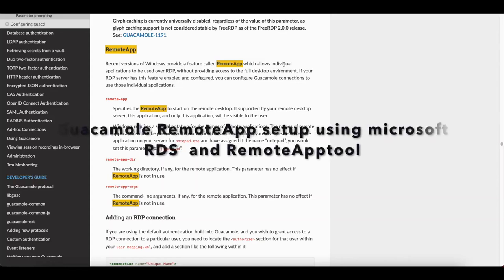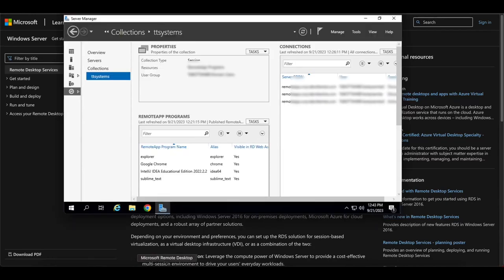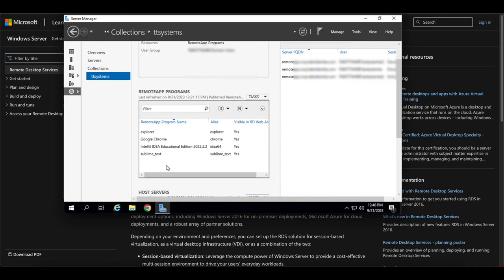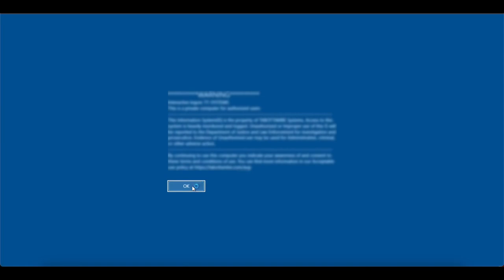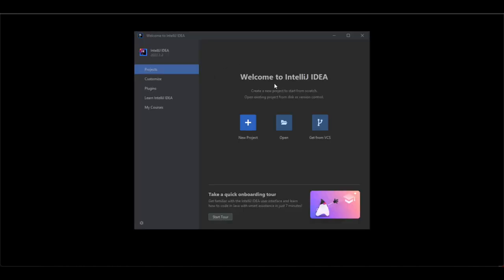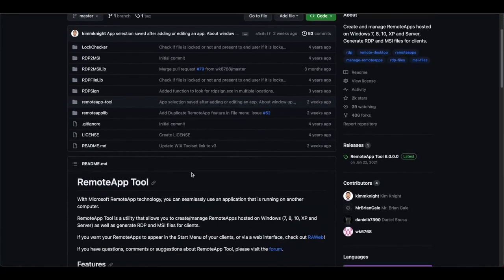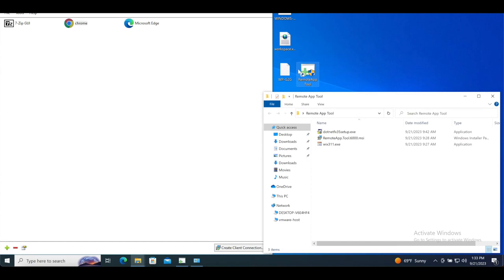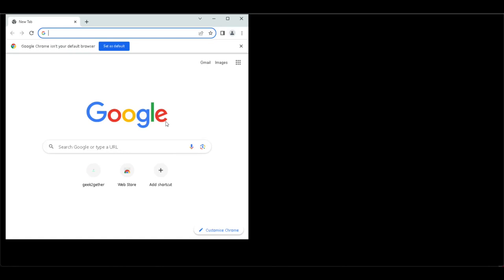Setup and Access RemoteApp with Apache Guacamole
In this video we use Microsoft RDS and remoteapp tool to setup RemoteApp in Guacamole.

Part 1. Setup RemoteApp using microsoft RDS - 1:50

Part 2. Setup RemoteApp using open source tool by  kimmknight's remoteapptool -  9:01